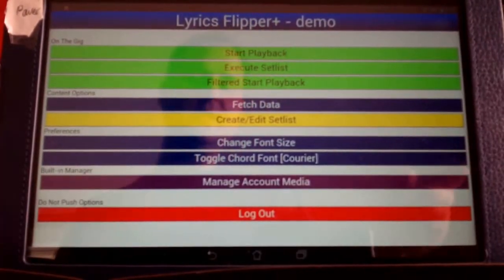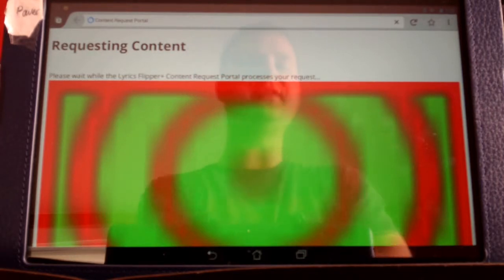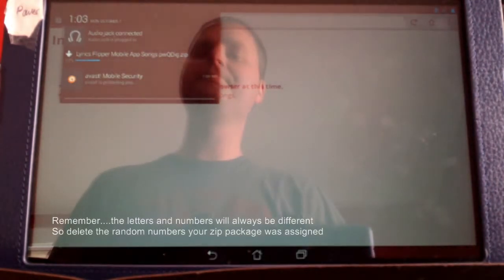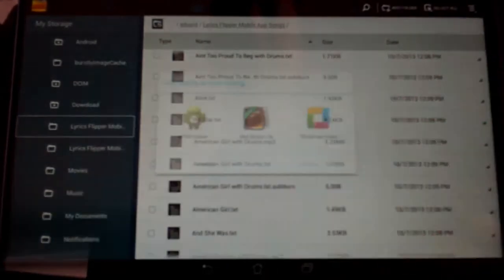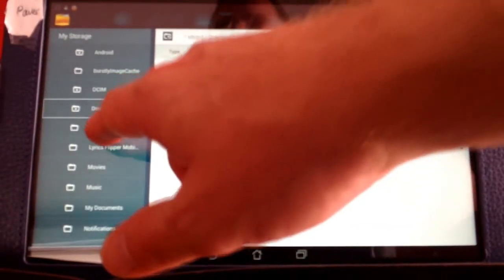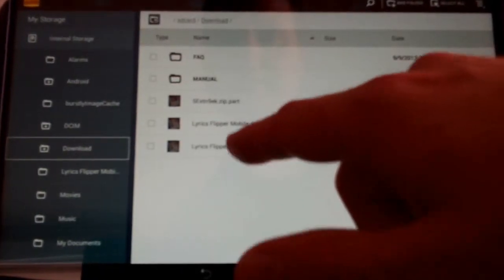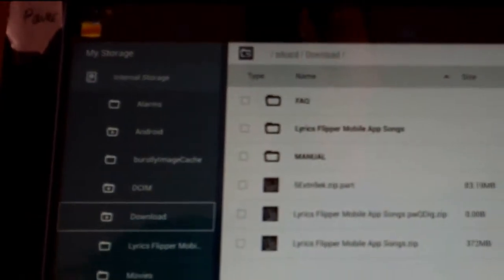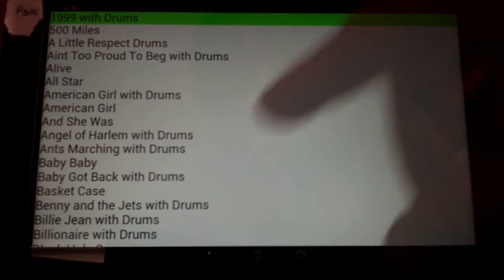Lyrics Flipper+ Tutorial - Fetching Data (Android)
Lyrics Flipper+ - by Jalen Ballard

Lyrics Flipper+ is a 100% FREE cross-platform solution to your band.  This video shows how to fetch data.